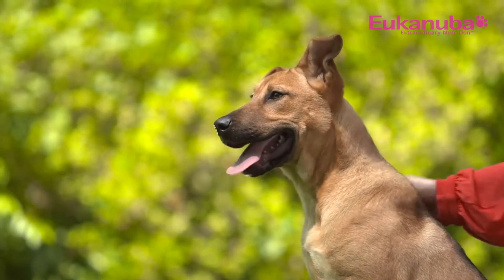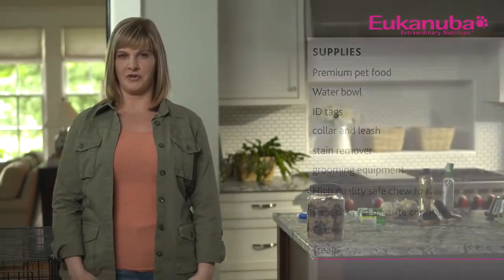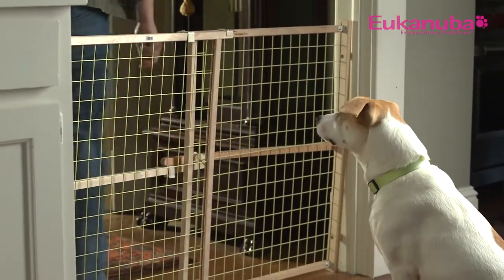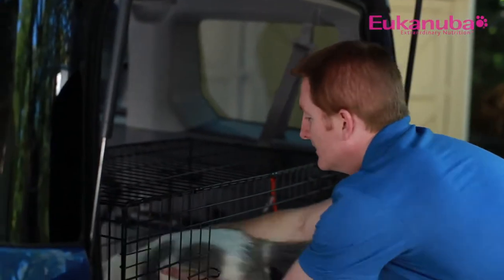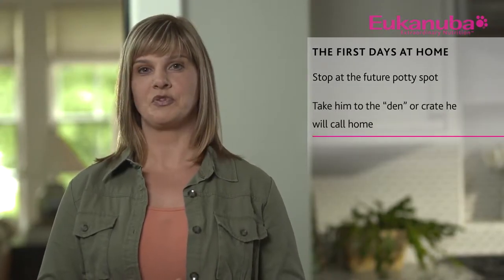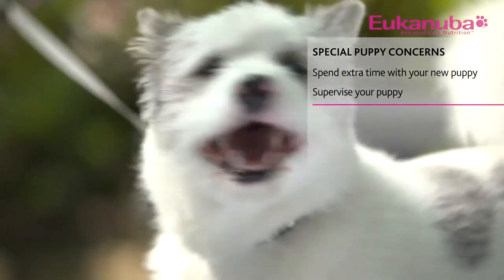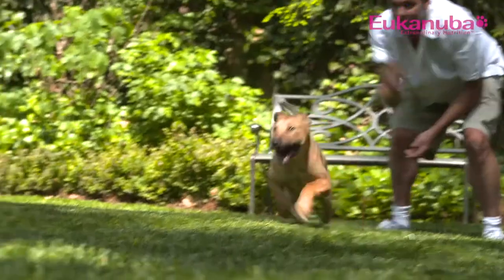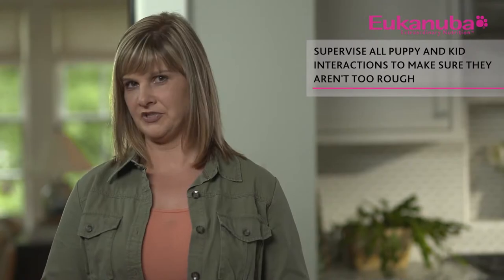Dog rescue videos Bringing a New Puppy Home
dog rescue stories, dog rescue articles, dog rescue business